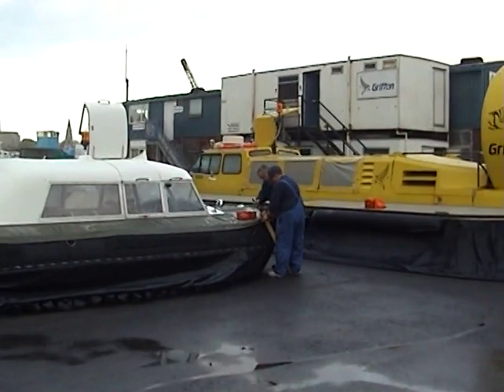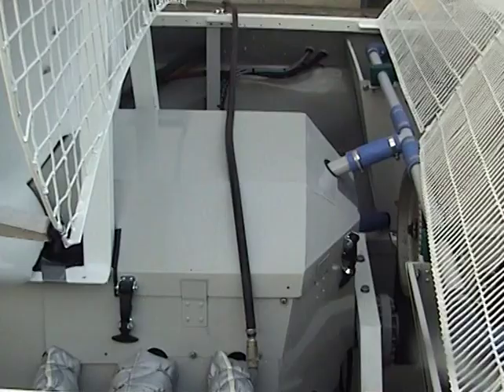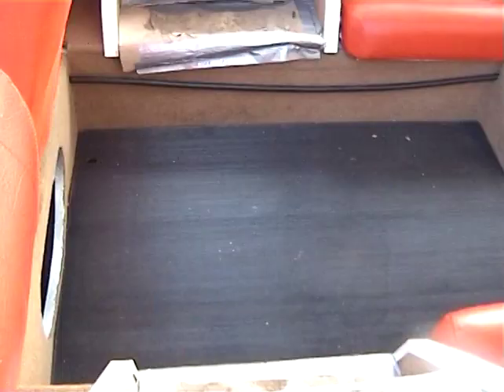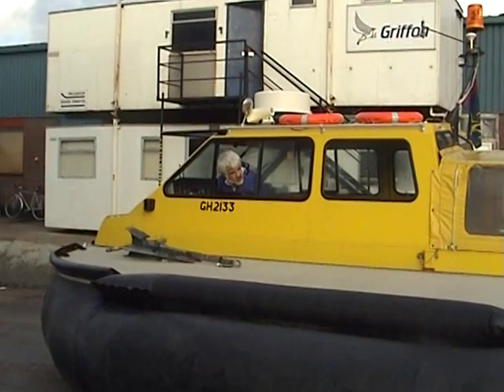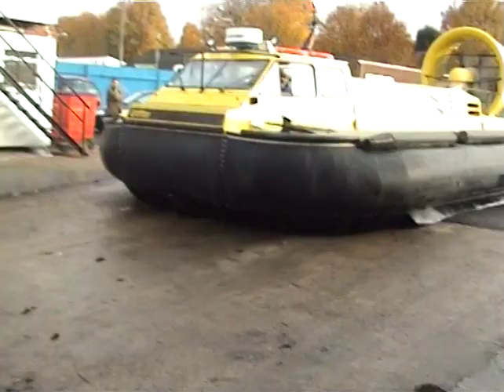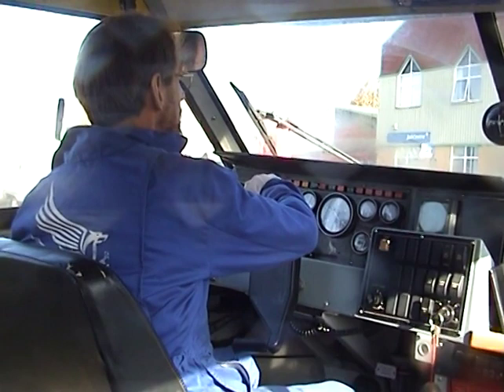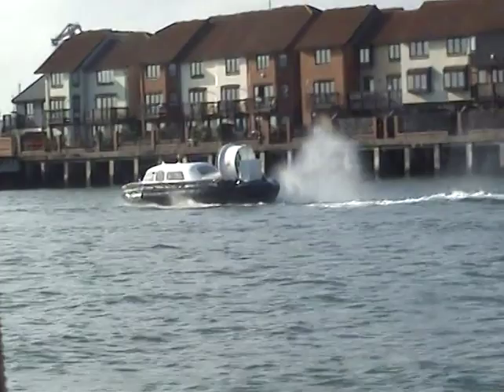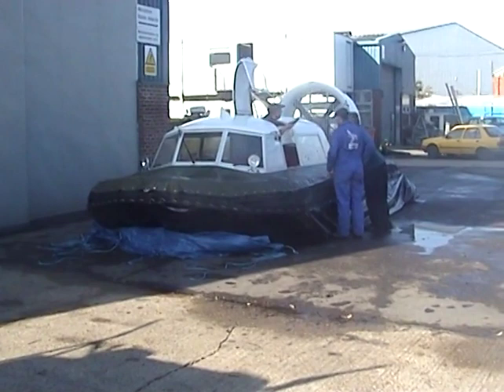Pindair Skima 12 Hovercraft At Griffon Hover Work.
A short film recorded by David Owens showing the final preparations and first flight of the restored Pindair Skima 12 Hovercraft!